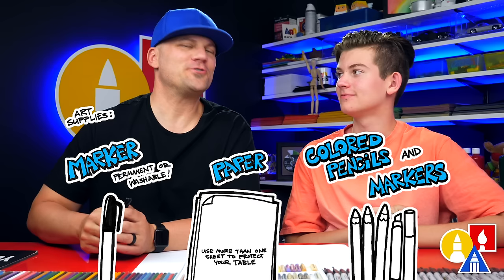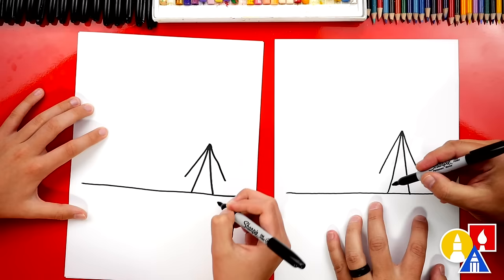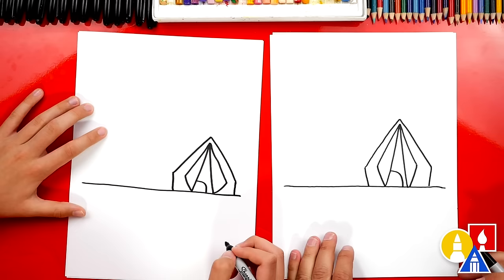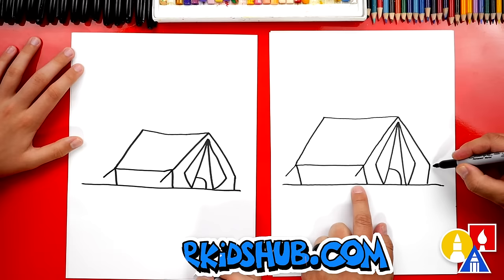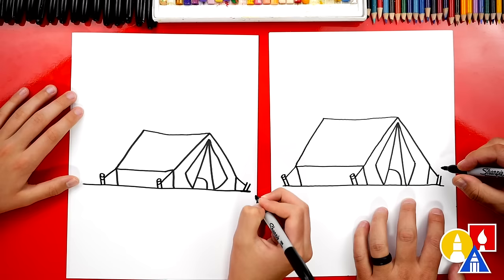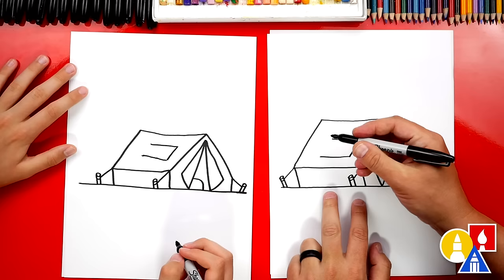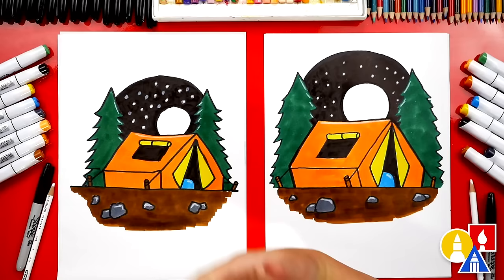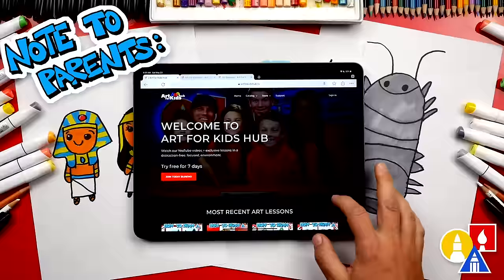How To Draw A Camping Tent - CampYouTube Draw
Follow along with us and learn how to draw a tent for camping!